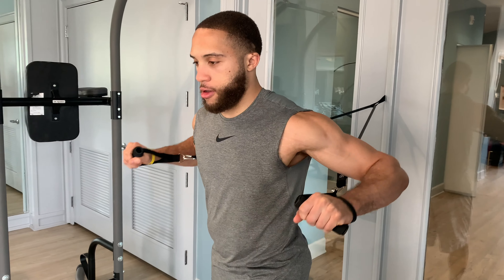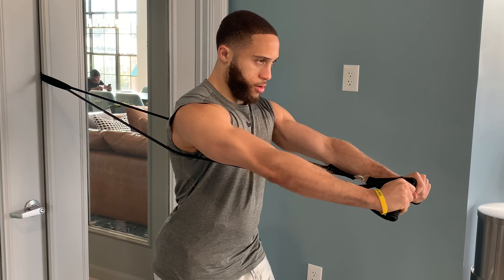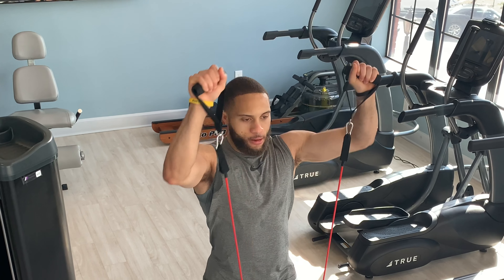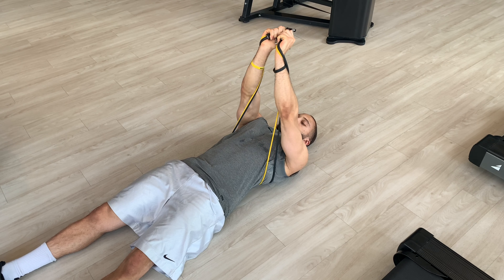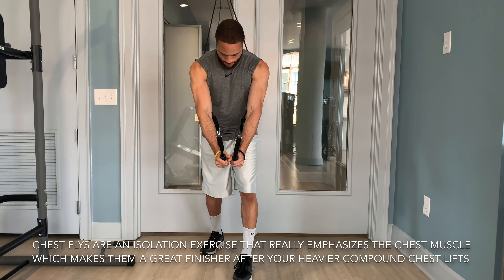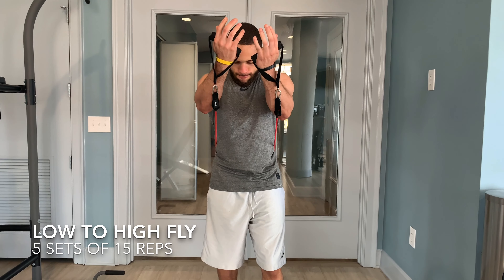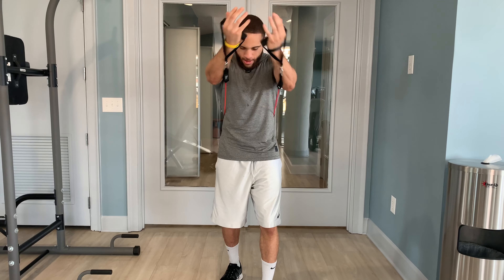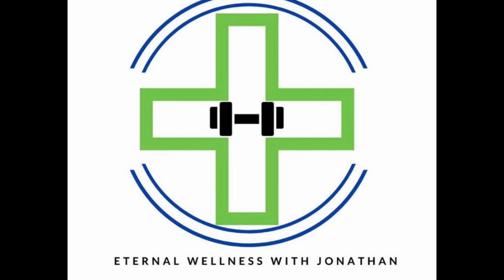Resistance Band Chest Workout ( Build Strength and Muscle At Home)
in this video we are going to perform a resistance band chest workout that is going to help build strength and muscle in the full chest. We will be performing 5 total exercises with resistance bands that are a mix of both compound and isolation lifts to help build scope and strengthen the chest.  We will cover the main muscles targeted in each exercise and some benefits and form tips to help ensure that we perform the lifts properly to effectively activate the right muscles and avoid injury. Here is the workout and also the link to the resistance band set used if you a re needing a high quality resistance band set.

Exercises performed:

standing press 5 sets of 12-15 reps
The standing press is a great exercise to develope the chest with reisistance bands especially for working out t home without the luxury of a bench and weights. It is a compound exercise that targets the chest  and also Anterior Deltoid, and Triceps.

Standing Incline Press 5 sets of 12-15 reps
The standing incline press works much like standard press as it is a compund movement that works the pectoralis major, the anterior deltoid (front portion of the shoulder) and the triceps (backside of your arm). When performed standing it will also engage the muscles in your back, your core and glutes as stabalizers in the movement. The biggest differnece in the incline presses is that unlike the standard press that mainly targets the sternal head fibers of the chest, the incline will mainly target the upper chest or the clavical fibers.

Lying close grip press 4-5 sets of 12-15 reps
The close grip bench press is an upper body compound exercise that really emphasizes  the chest and tricep muscles as well as the shoulder. Using a narrow grip is a great variation to increase upper body pushing strength and is an exercise that will definitley round out a well balanced chest or push day. The close grip press is an exercise that build mass in the chest and upper body and the close grip heavily emphasize the tricep increasing tricep strength.

 flys high to low 5 sets of 15 reps
chest flys are one of the few isolation exercises for the chest and are a great finisher to any chest day after performing the heavier compound lifts. Chest flys really put alot of tension on the chest muscle specifically with the movement as you go through its entire range of motion which is a huge benefit compared to a chest press where tension is distrubted on the bone or the dumbell fly in which tension is relaxed at the top of the movement.

cable flys low to high 5 sets of 15 reps
to add to our chest finisher to really pump the chest out we are going to switch variations and instead of the high to low cable fly we are going to go low to high. you will experience the same benefits with any cable fly as far how the cables will provide constant tension on the chest muscle including at peak contraction and through the eccentric and isometric parts of the chest. They also provides a Stretch to the chest muscles under load which can lead to greater muscle gain, will be a great replacement exercise for people with bone and joint issues that hinders them from being able perform heavier compound movements.